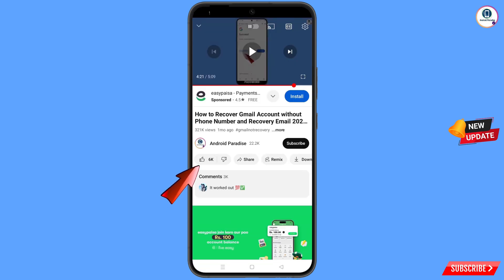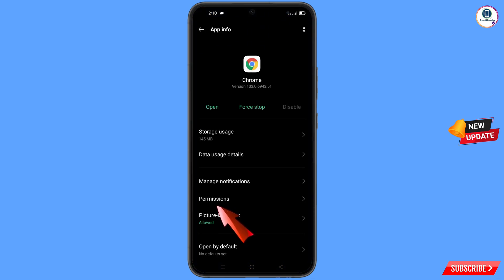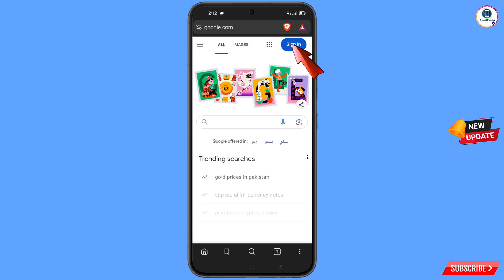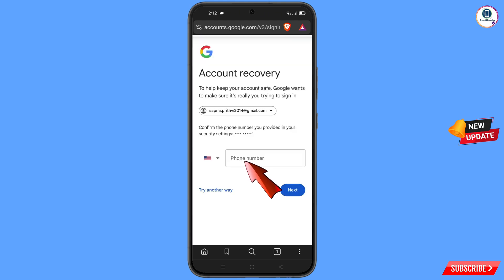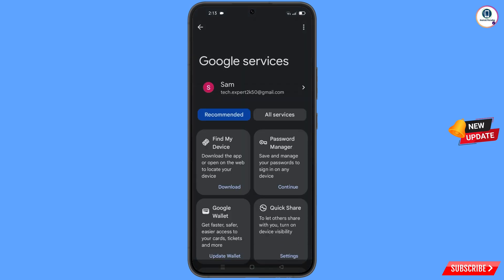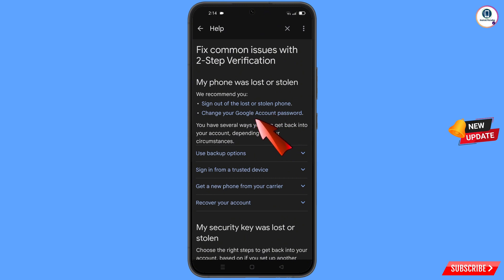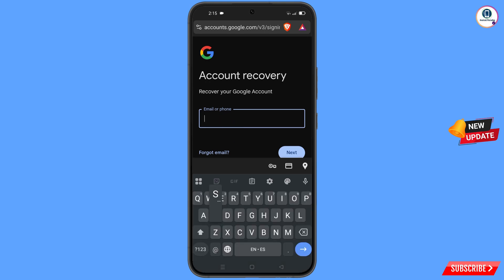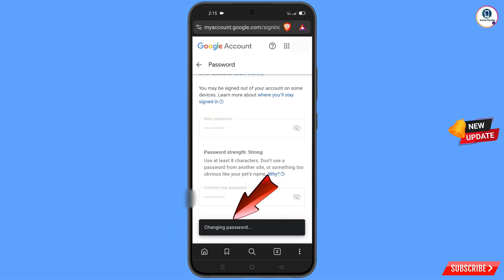Recover Gmail Account Without Phone Number and Recovery Email 2025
Hi Everyone, In this video we’re going to show Recover Gmail Account Without Phone Number and Recovery Email 2025 , Gmail Account Recovery 2025. Google Account Recovery in a recognised device . Incase if you lost access to your gmail account also lost your phone watch this video complete and learn how to recover Google account Step by Step.

1. how to recover gmail account without phone number and recovery email 2025

2. How to recover gmail id 2024 cant sign into gmail

3. how can i recover my gmail account without verification code?

4. gmail account recovery without phone number and email

5. how to recover gmail account without phone number and recovery email

6. google couldn't verify that this account belongs to you

7. gmail account recovery without phone number and email

8. how to recover gmail id without recovery email

9. how to recover google account without phone number and recovery email

10. how to recover google account without phone number and recovery email 2025

11. how to recover gmail account without verification code 2025

12. how can i recover my gmail account without verification code?

13. how can i recover my gmail account

14. how to recover gmail account without verification code?

15. recover gmail account without verification

16. reset gmail account without verification

17. google account recovery page verify identity

18. how to recover gmail account,gmail account recovery without phone number and email

19. gmail account recovery problem

gmail

ANDROID PARADISE

KEEP SUPPORTING